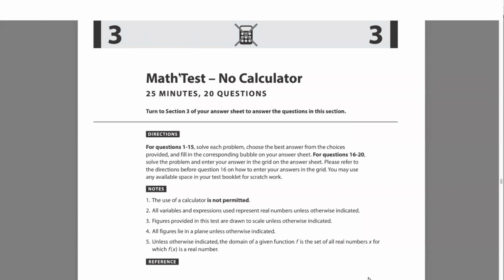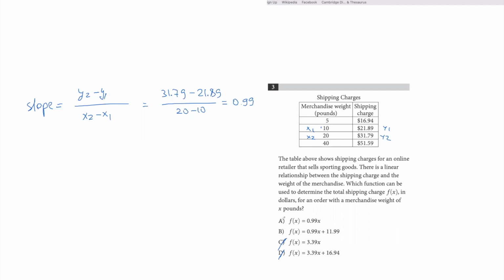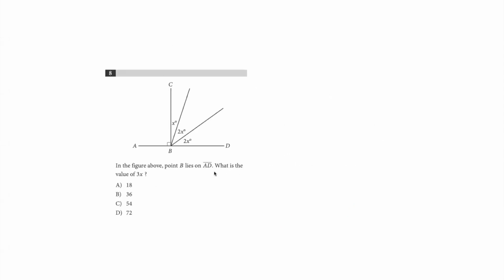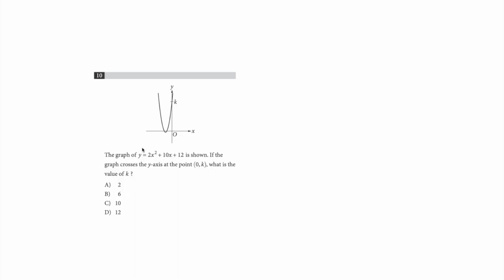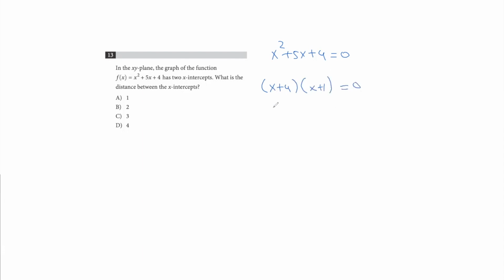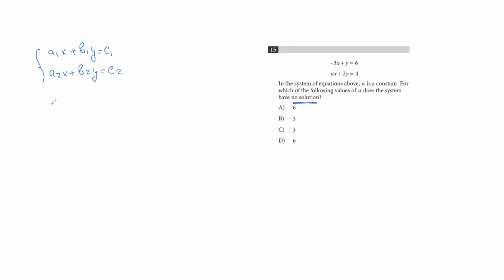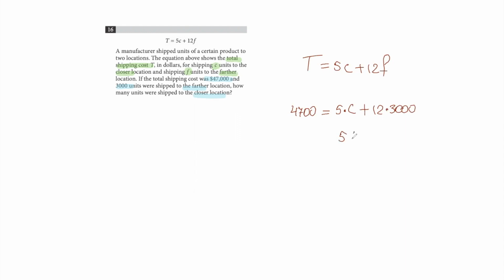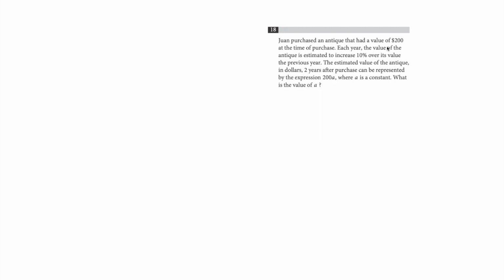College Board New SAT Practice Test #10 - Math Section 3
The New SAT tips, tricks, and strategies - College Board Practice Test #10 - Math No Calculator Section.

This is the Math No Calculator section.  tips, tricks, and strategies to improve your SAT math score.